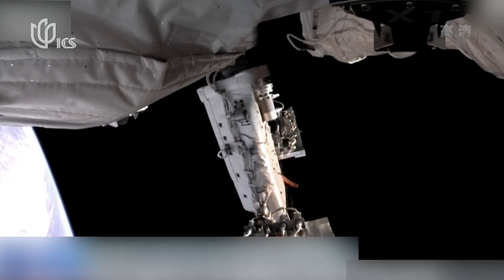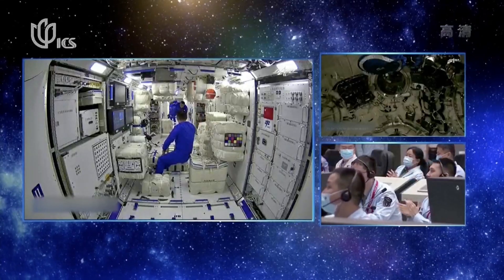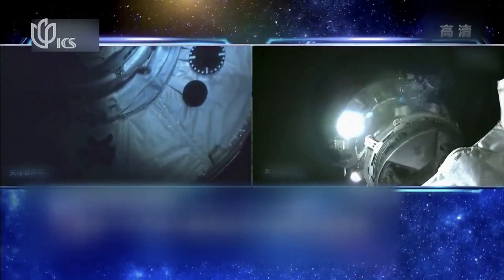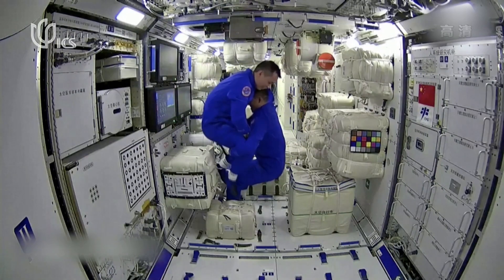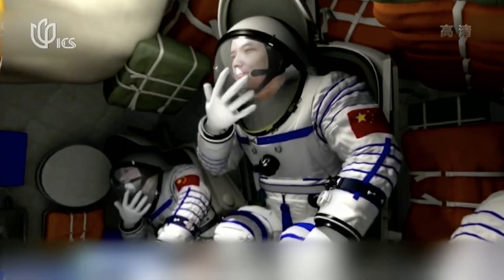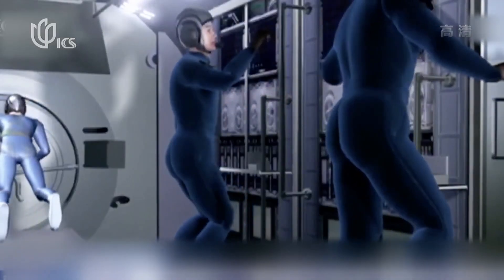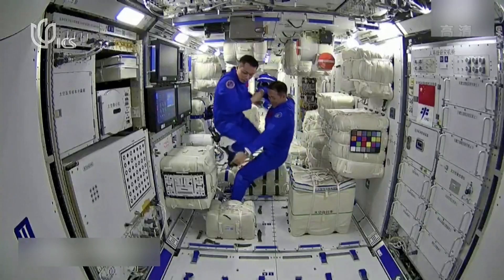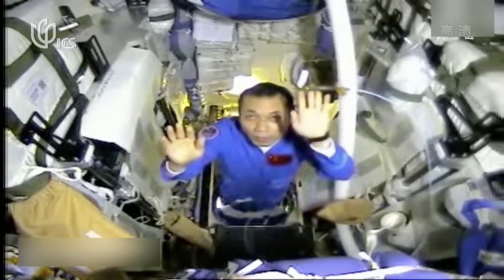Astronauts install basic facilities on China's space station. Taikonaut Vlog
Taikonauts install basic facilities on China's space station.

Taikonaut= Chinese Astronaut👩‍🚀

The astronauts on Tianhe began installing basic facilities today on the country’s space station after spending their first night on it.

Based in Shanghai, we follow the latest polices and trend, and explores detailed stories on doing business.